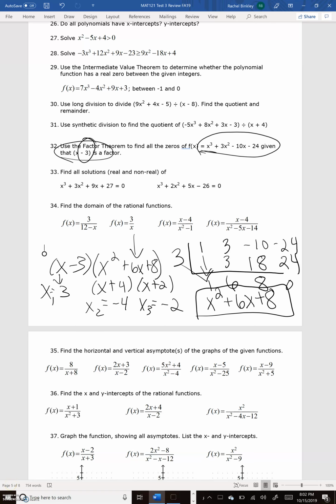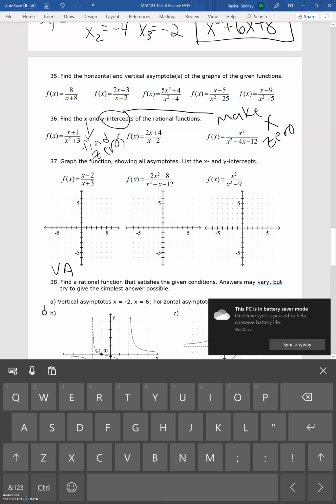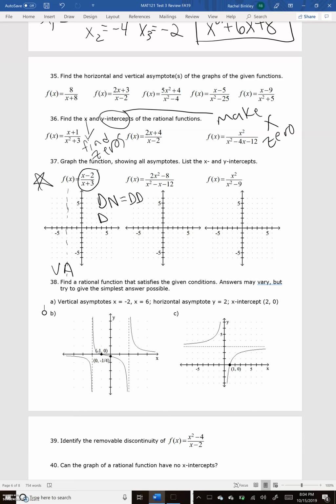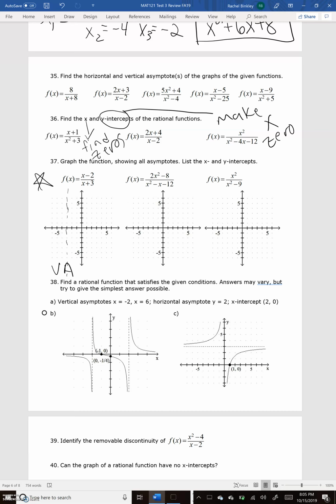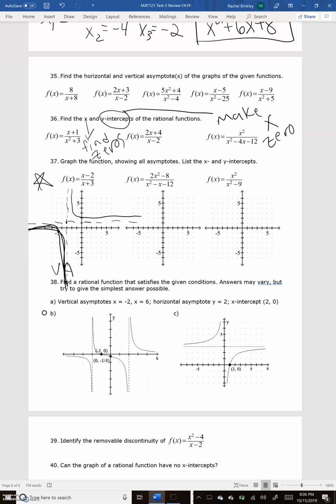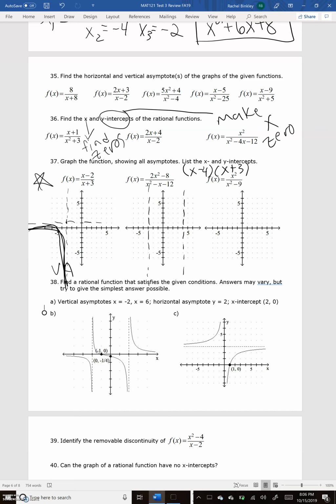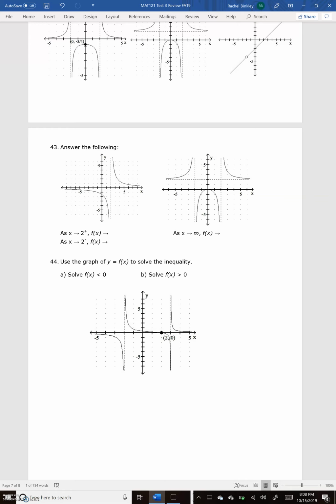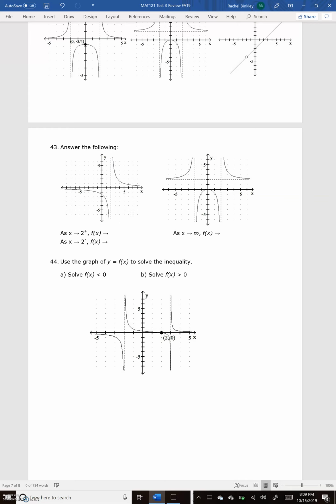Math 121 test 3 review video 3